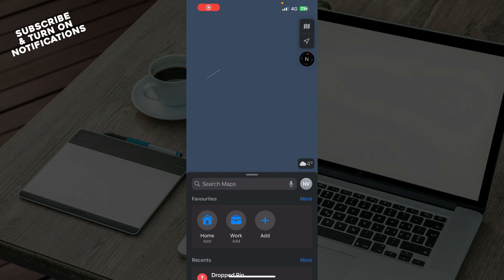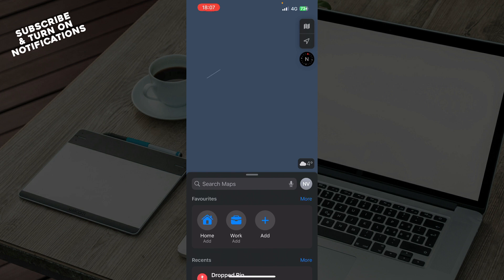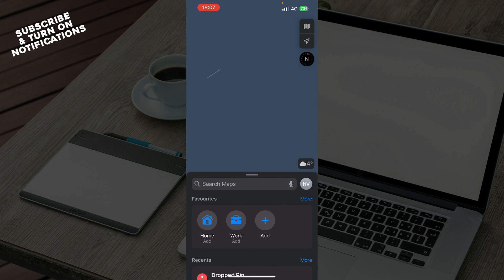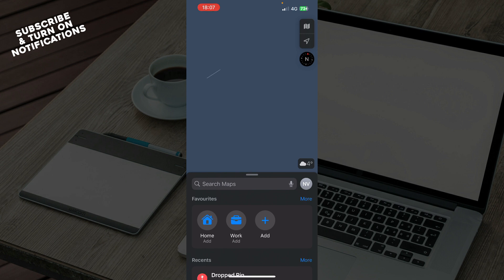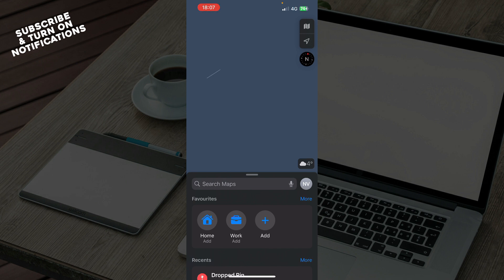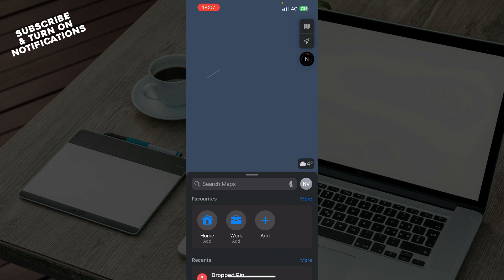How To Stop Apple Maps From Automatically Routing (Easiest Way)​​​​​​​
In this video I will show you How To Stop Apple Maps From Automatically Routing. It would be good if you watch the video until the end so that you don't miss important steps.